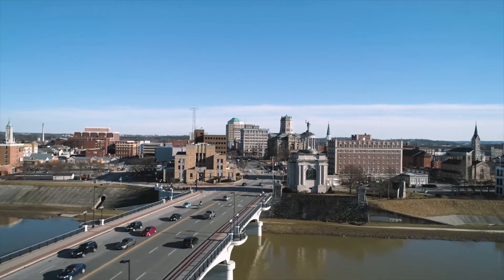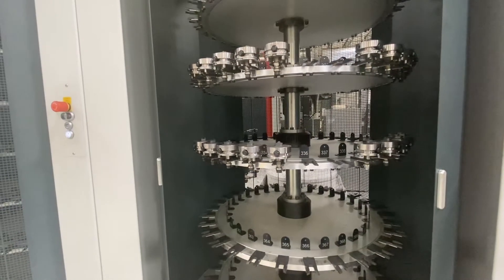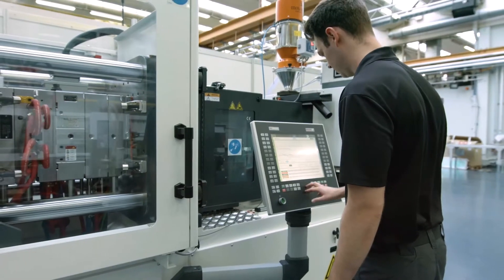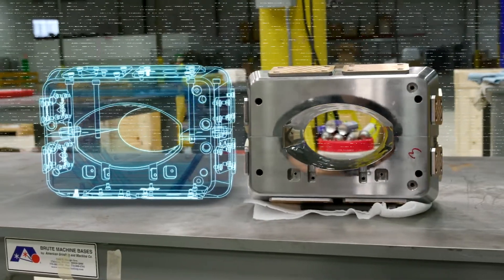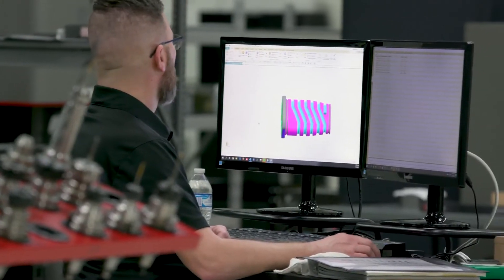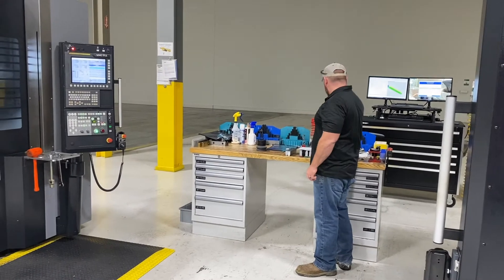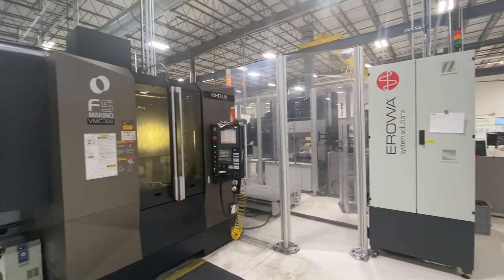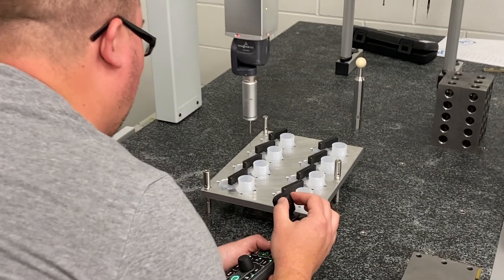Mold Manufacturing Overview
A high level overview of our mold building operations, our suite of tool, equipment, processes, procedures and commitment to quality